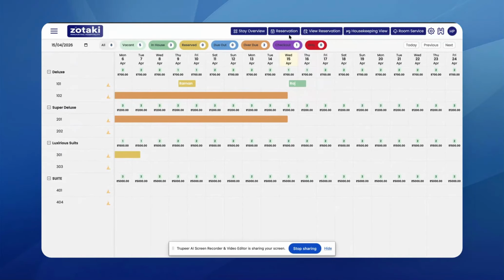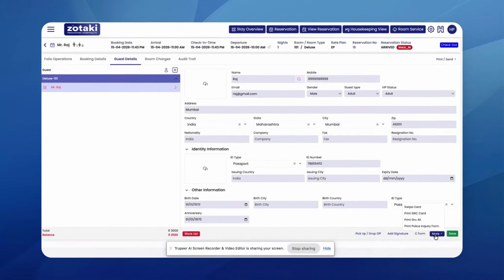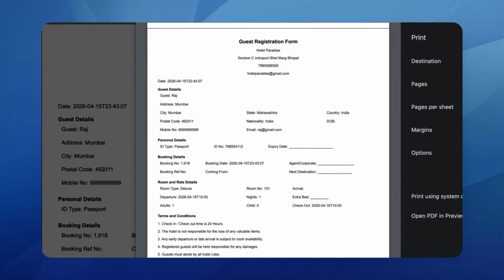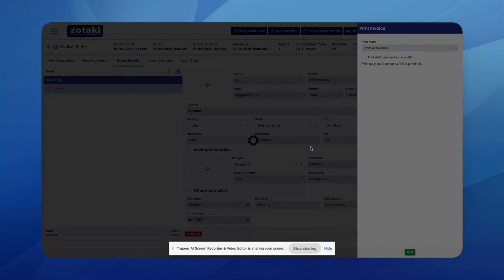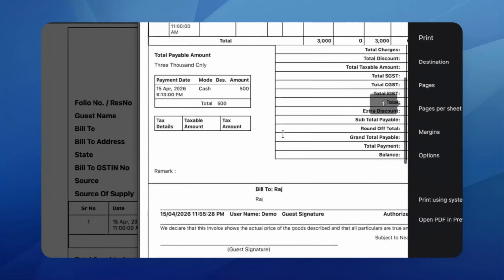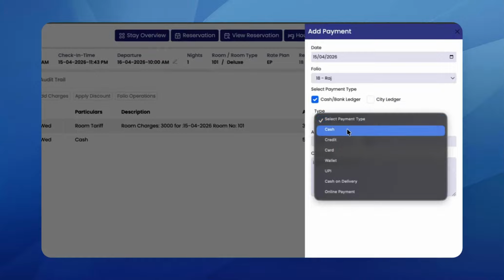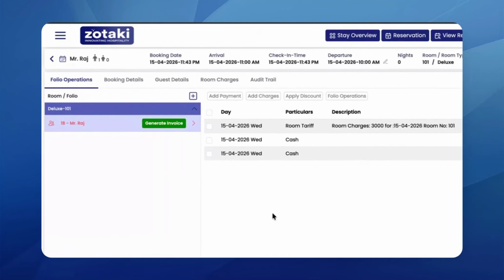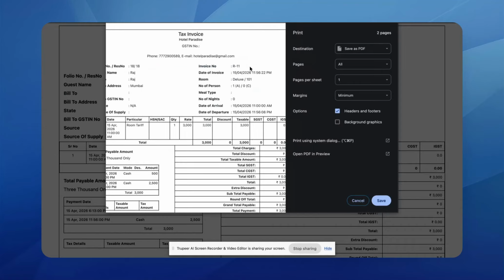Create & Print Guest Invoice Fast | Zotaki PMS Tutorial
Welcome to Zotaki – your all-in-one hotel management solution.

In this video, we show you how to generate and print guest invoices quickly and accurately using the Zotaki Reservation System.

Whether you're managing daily check-outs or handling multiple bookings, Zotaki makes billing simple, fast, and error-free.
🚀 What You’ll Learn:
How to generate a guest invoice
How to review billing details before printing
How to print invoices instantly
How to manage guest billing efficiently
How to avoid manual billing errors
💡 Why This Matters:

A smooth billing process helps you:

Save time at checkout
Reduce billing errors
Improve guest experience
Maintain accurate financial records
🔑 Features Covered:
Invoice Generation System
Guest Billing Management
Print & Export Options
Real-time Billing Data
Smart Checkout Workflow
👉 Zotaki helps you manage reservations, rooms, billing, and operations — all in one powerful platform.